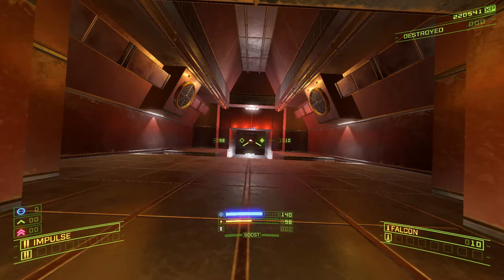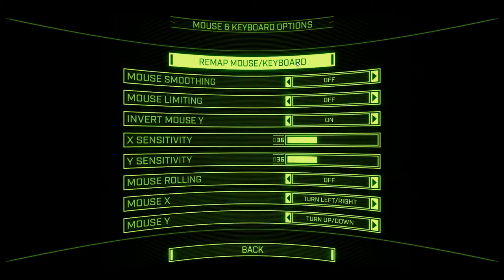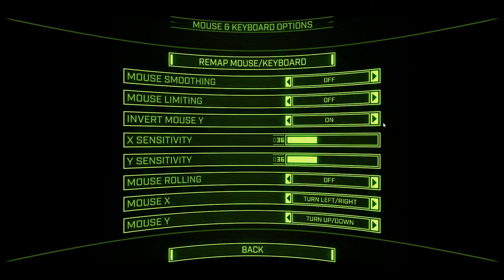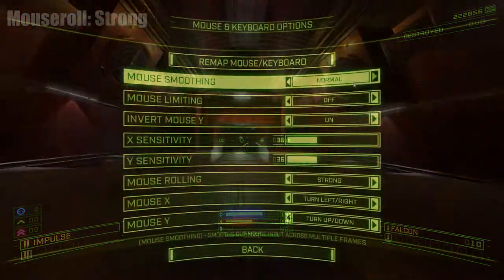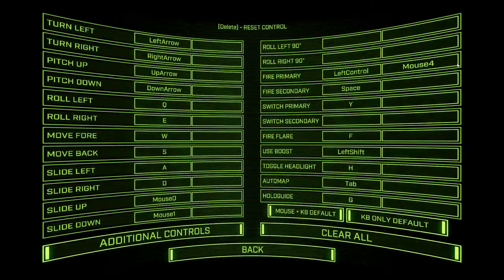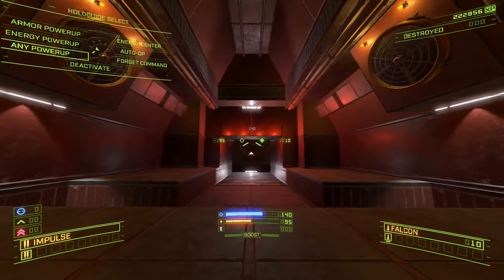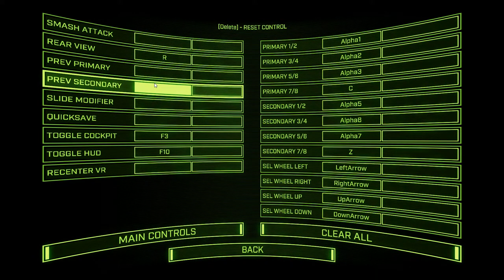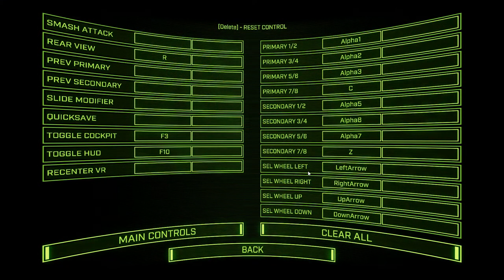Overload | Practical Tips for Potentially Professional Pilots | Part 2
Welcome to the second part in a short tutorial series on Overload's control options! This video goes in-depth into each control option available to you, including useful keybinds and the differences between slider-based options (weak/normal/strong, for instance). Apologies to joy/kb-only users, I'm not going to be of much use here. I can likely put together a keyboard-only video in the future but unless someone wants to send me a joystick (16000Ms look nice ;-) ), I can't speak to those options very well.

Many of these differences can be very subtle and are difficult to show on-screen, so it's worth exploring these for yourself to see what you think! The best advice I can give for a good control setup is iteration. Don't be afraid to jump in with a completely different setup. Practice until you can adequately control the ship and then decide if it's right for you.

Please feel free to pose any questions you have in the Overload Discord server